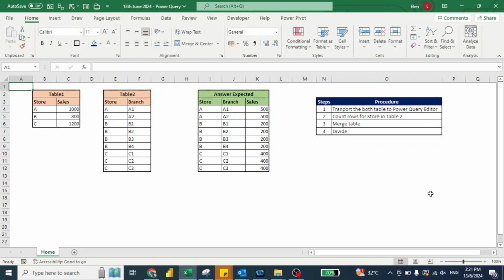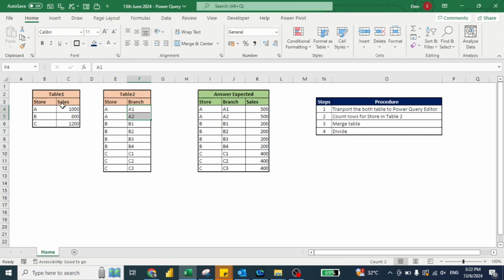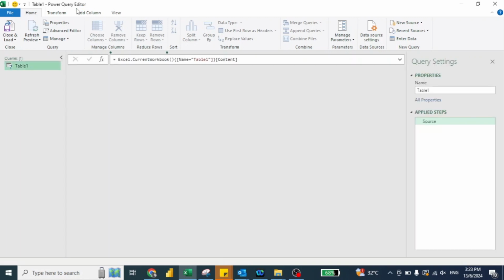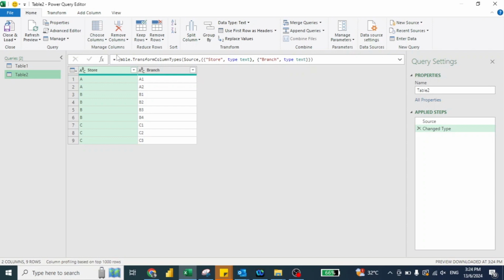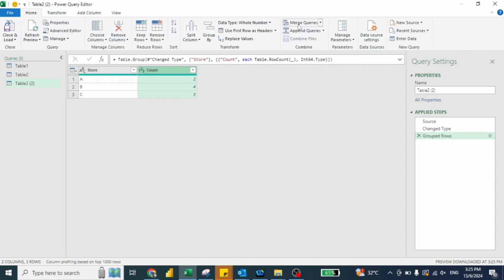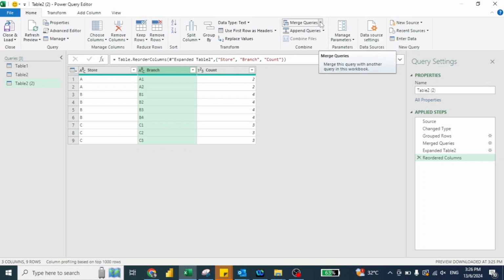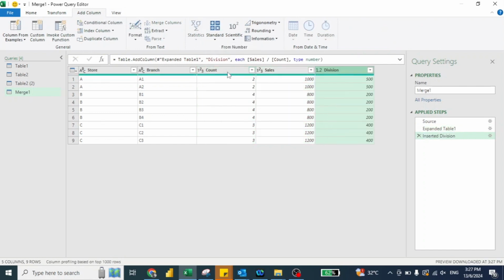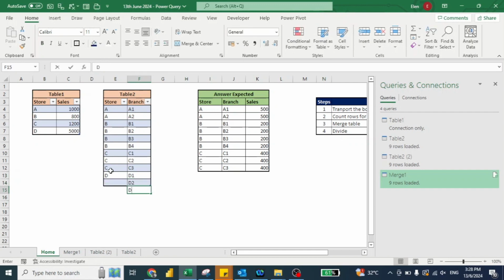Merging Tables via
In this video, I explained how we can use PowerQuery to
1. Use GroupBy feature to count rows
2. Combine 2 tables via
3. Using standard division to divide numbers so that the sales can be apportioned equally amongst the branches.

Should you have any questions, feel free to drop your questions in the comments sections.